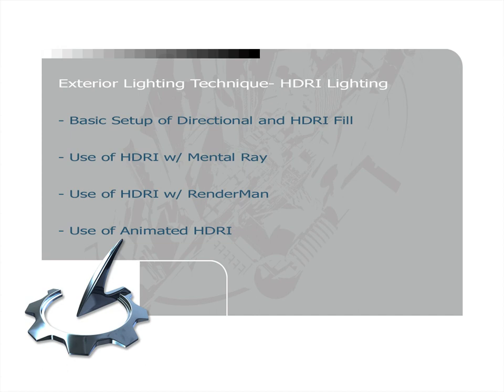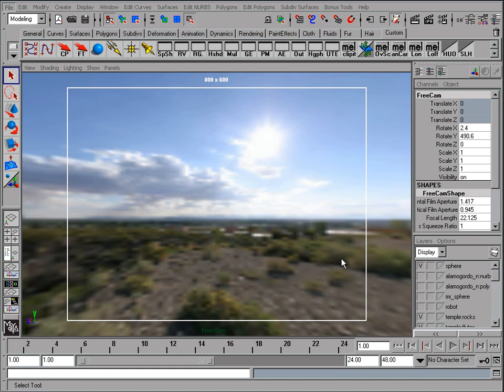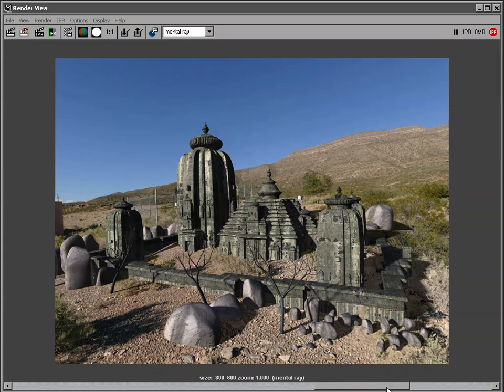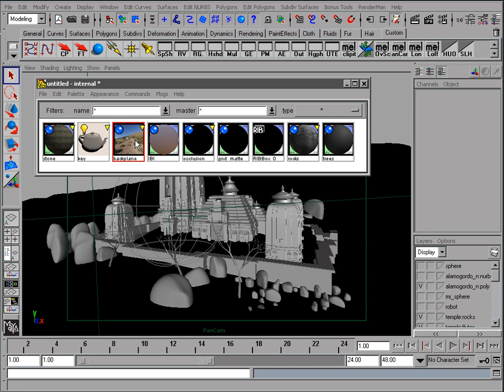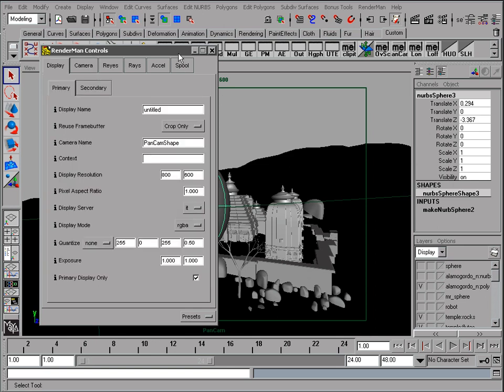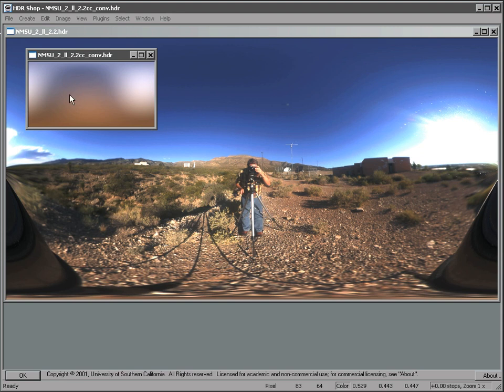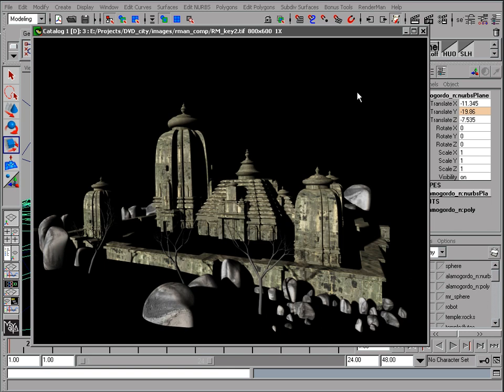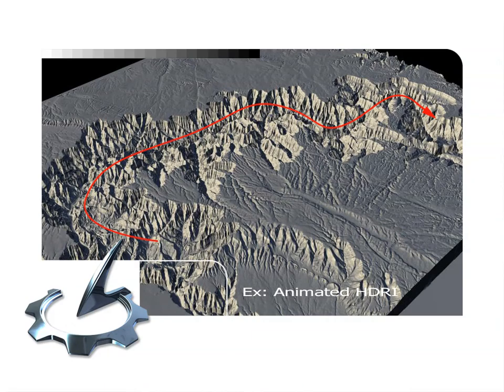Gnomon Maya Digital Sets Tutorial 1202x02 Exterior HDRI Lighting